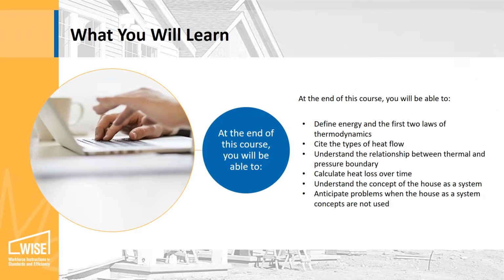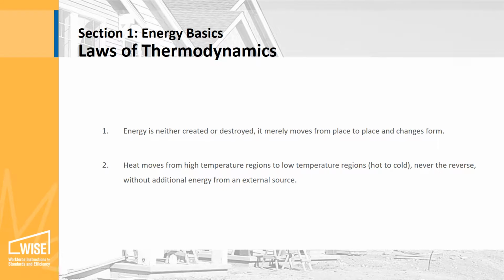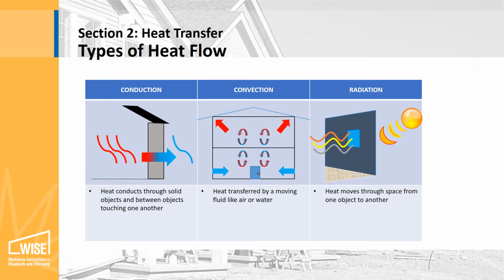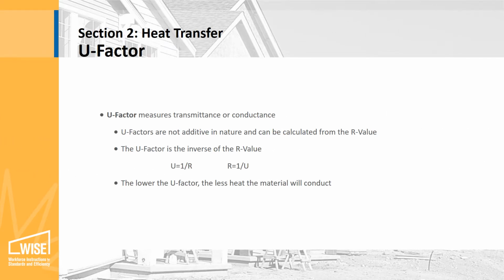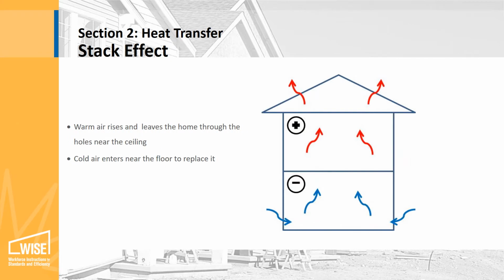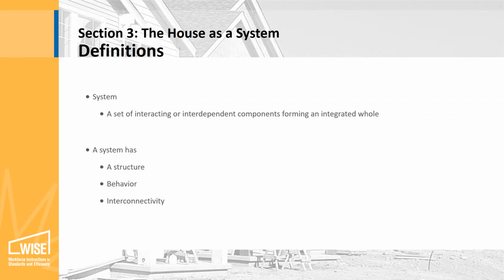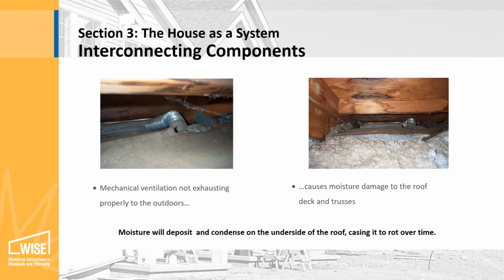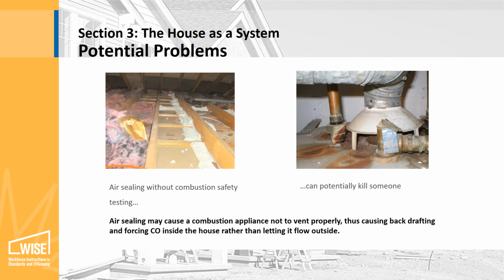WISE Warehouse | The Basics of Building Science